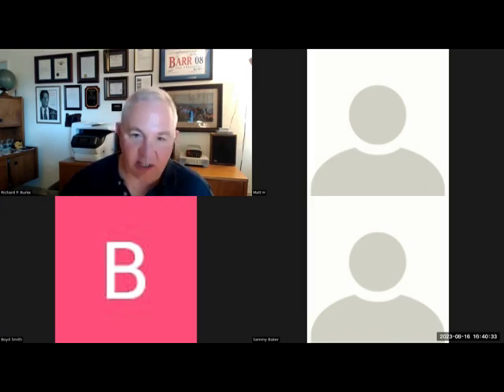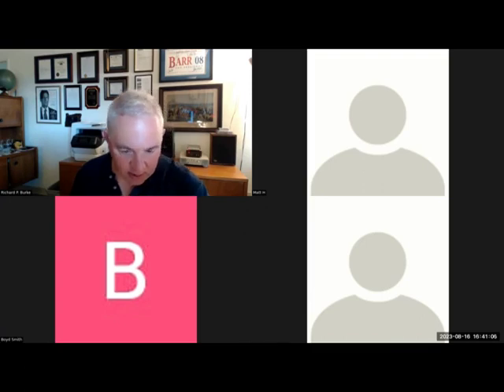20230816 BURKE Building Your Campaign Team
Richard Burke of Western Liberty Network offers a training session about building a campaign team to members of the Mises Caucus, a group of Libertarian activists.